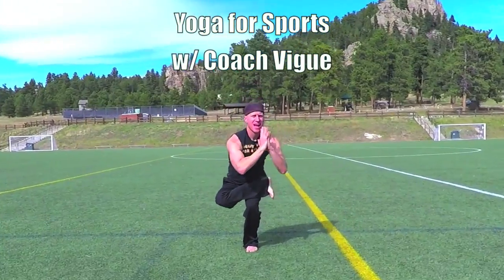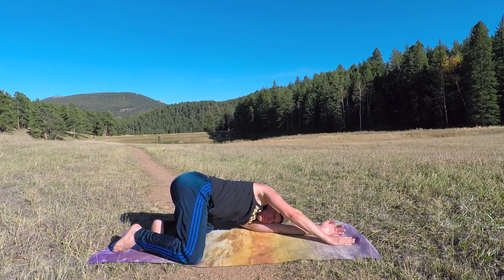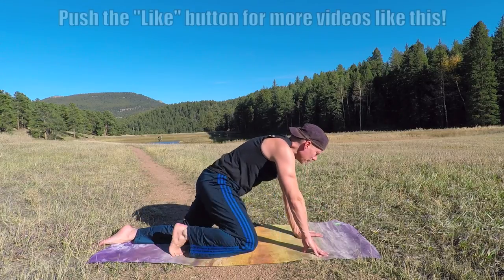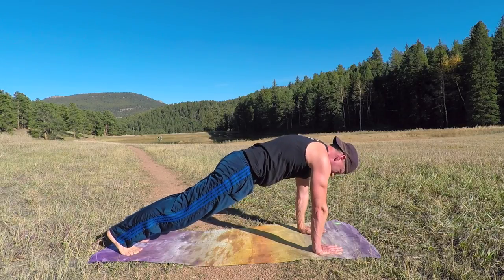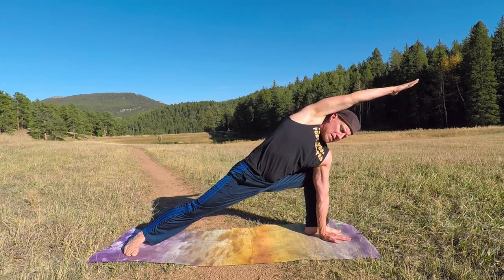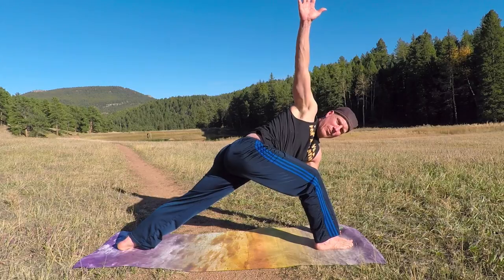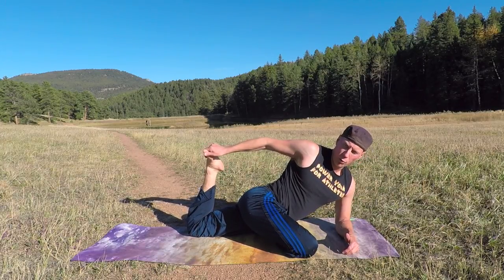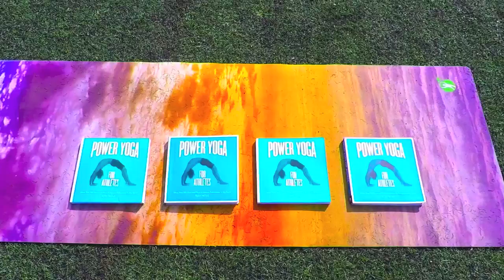Yoga for Hockey Players - Sean Vigue Fitness - Yoga for Sports Series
Sean Vigue is known for the best videos on core workouts, Pilates ab workouts, Yoga for beginners and advanced yogis (Power Yoga), sunrise yoga, morning yoga, yoga for men, Pilates for men, fitness for both men and women, yoga and Pilates core training for athletes and total full body workouts.